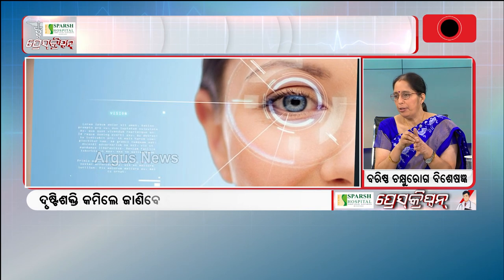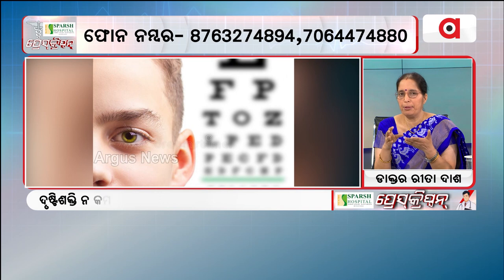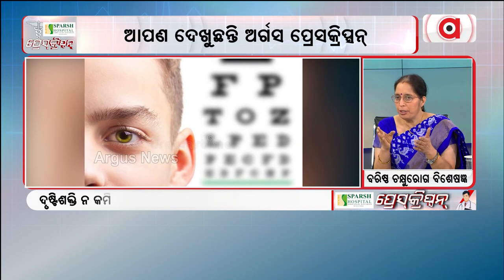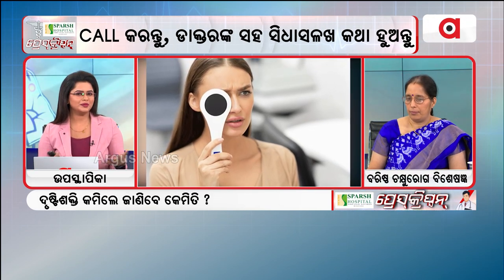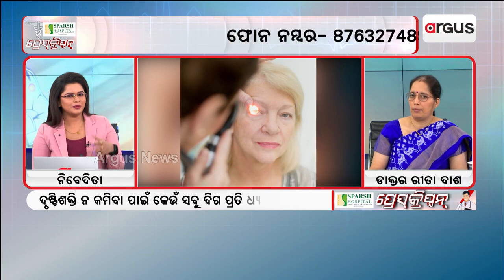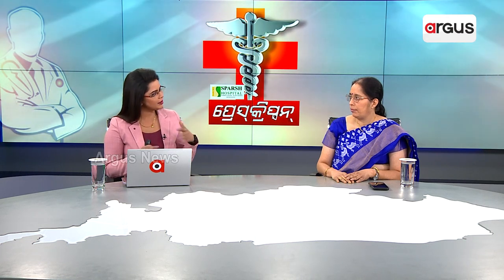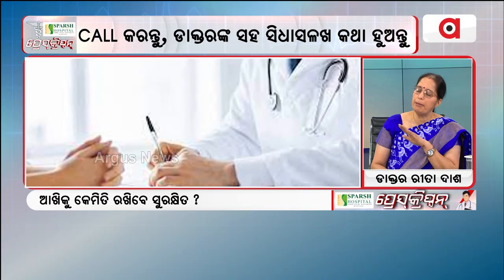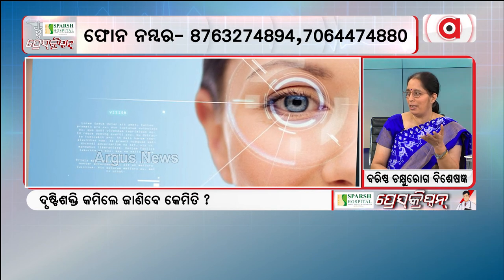Argus Prescription | How Important Glasses Are For Eyes?